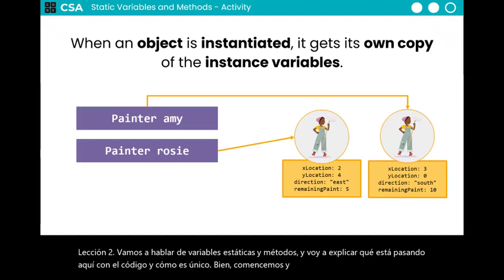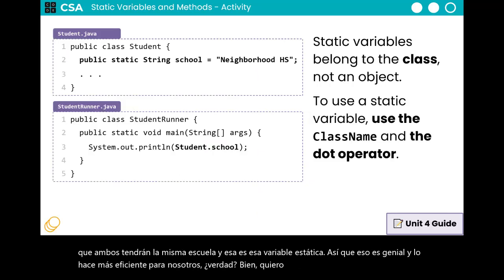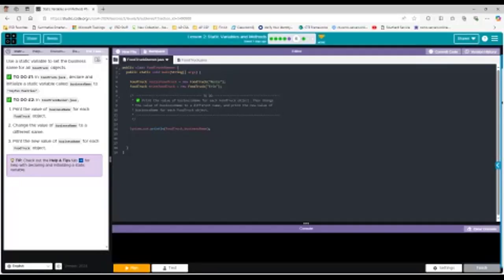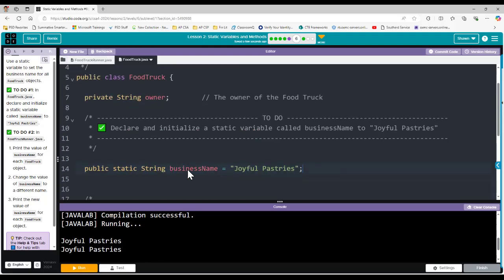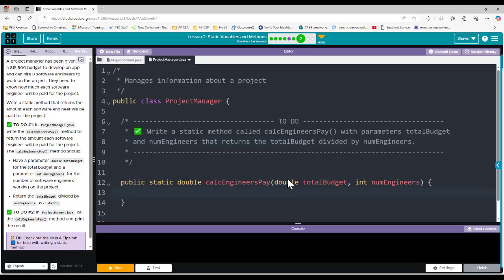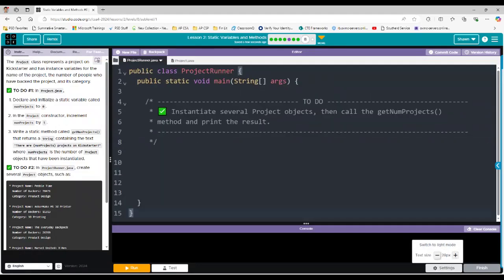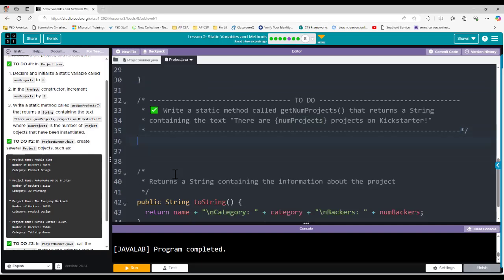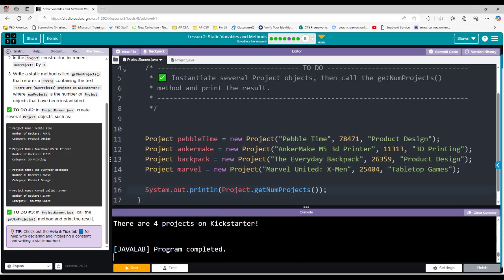AP CSA - Unit 4 Lesson 2 - Static Variables & Methods